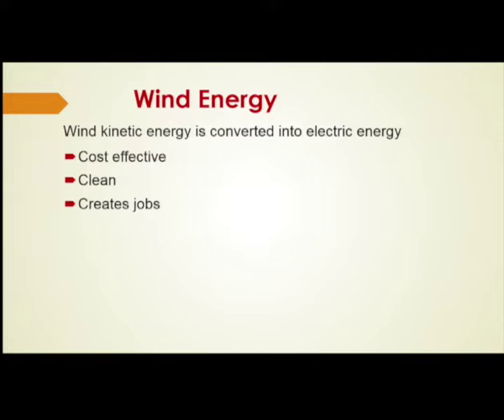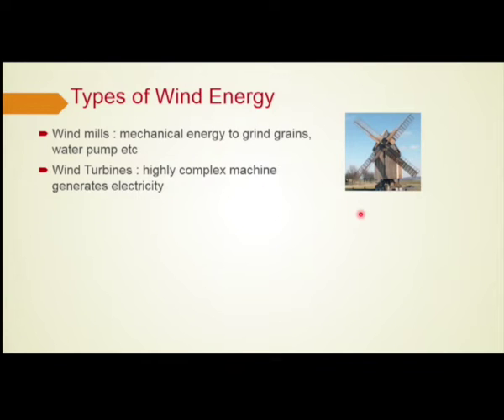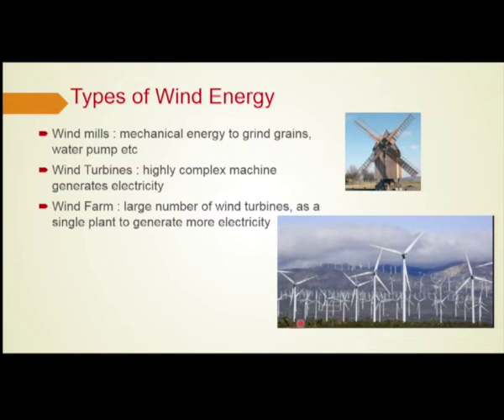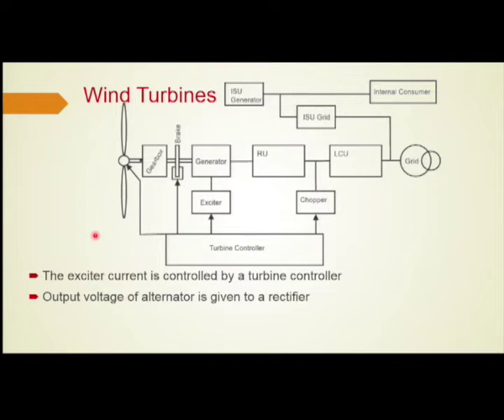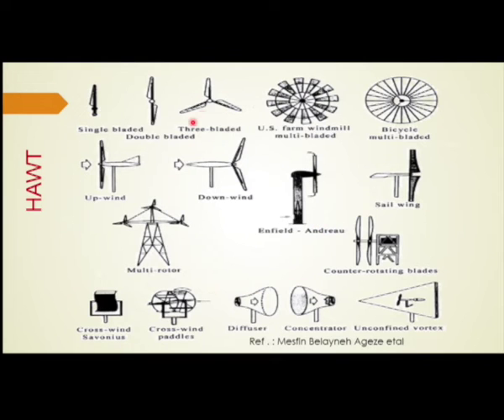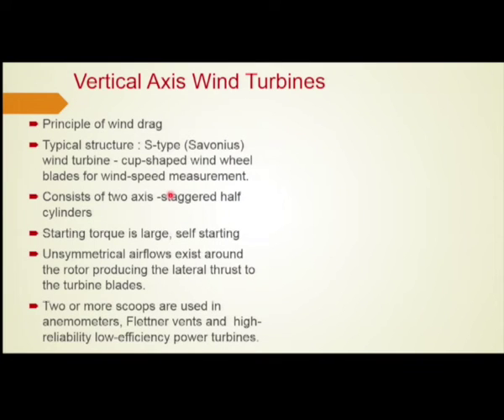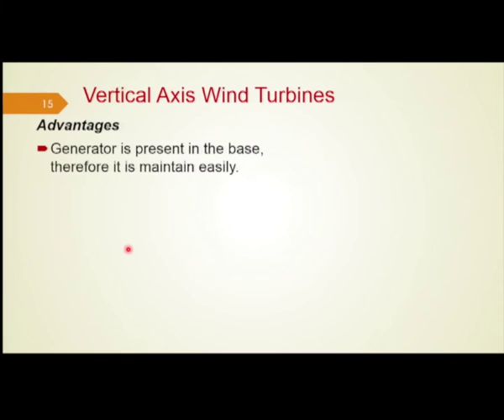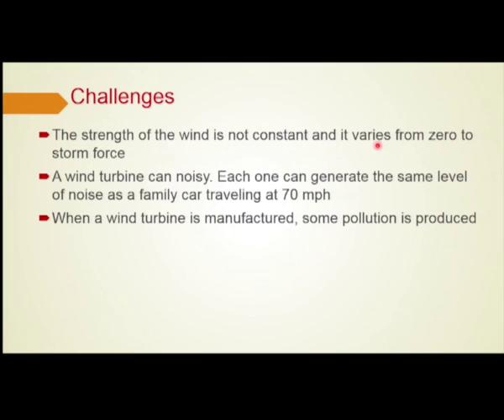Wind Energy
Subject : Agriculture
Course : Agricultural Engineering